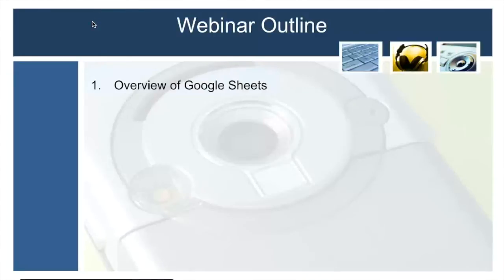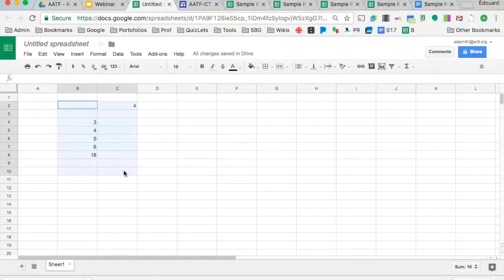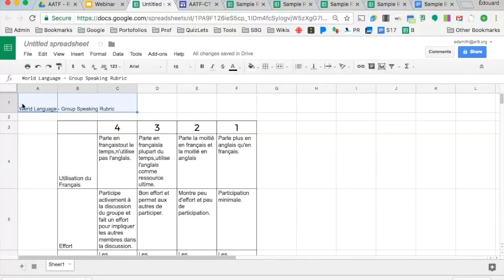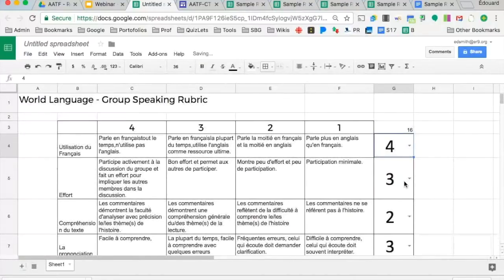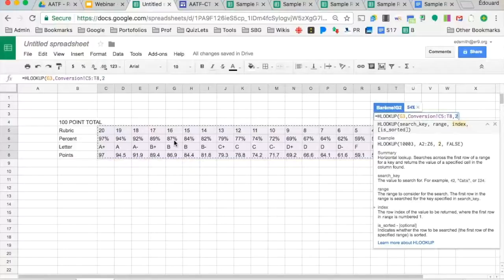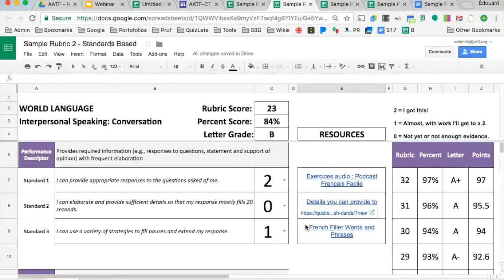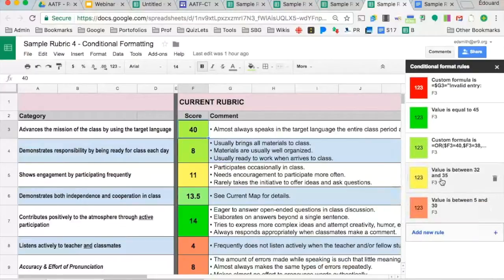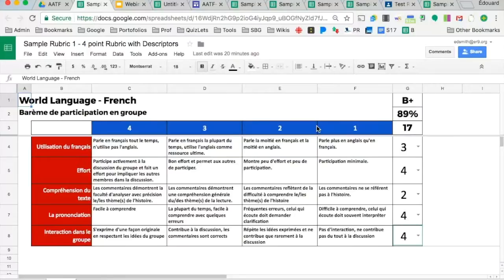AATF Webinar: Using Google Sheets to create Self Calculating Rubrics